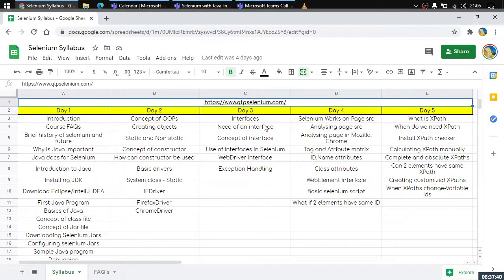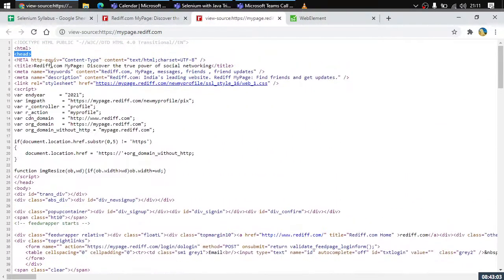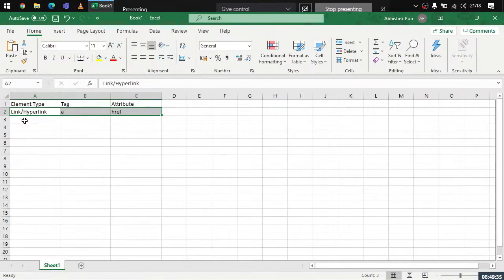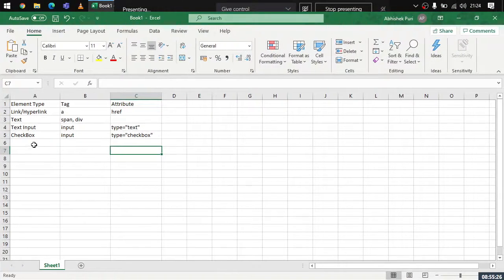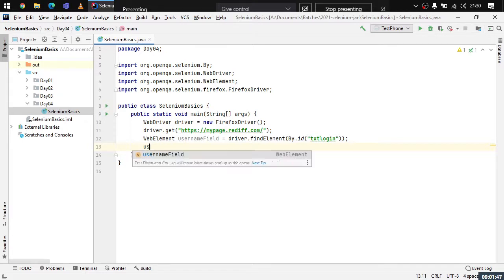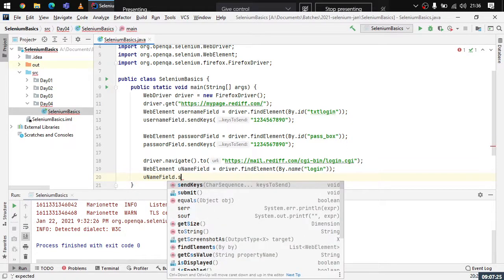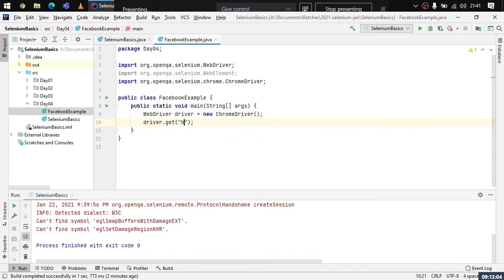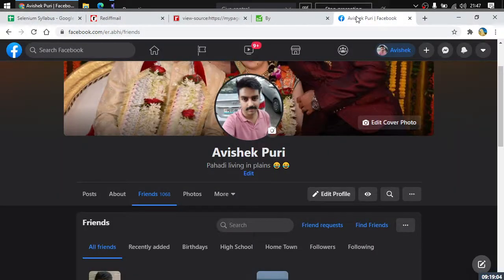Selenium Java Training Trial Class 4 || Whizdom Trainings